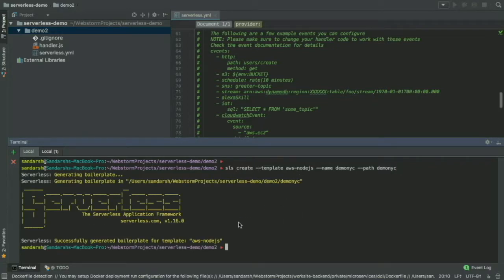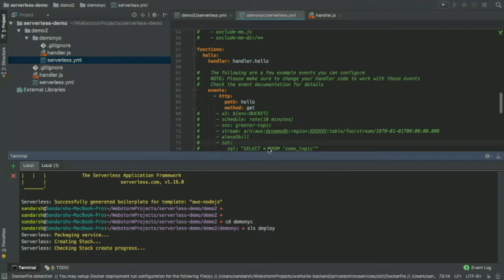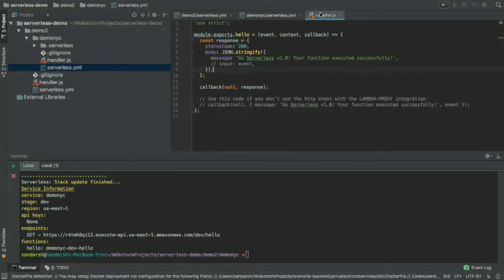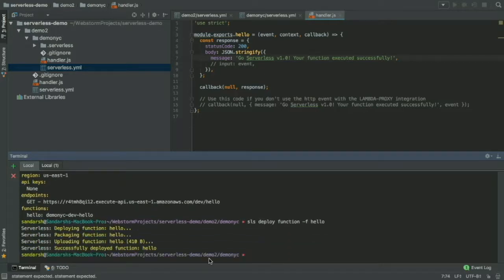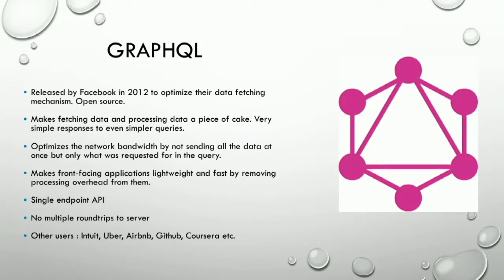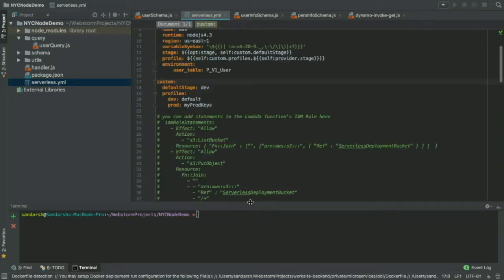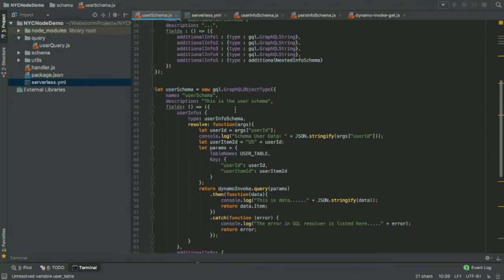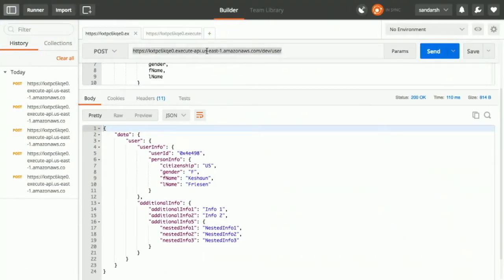Naomi Joshi & Sandarsh Srivastav - Serverless GraphQL on AWS Lambda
In this talk, we describe how to go serverless with GraphQL using AWS Lambda. We will briefly discuss how GraphQL enhances API performance and optimizes development time, how to deploy to AWS Lambda easily using the Serverless Framework and how to run GraphQL serverless in the cloud.